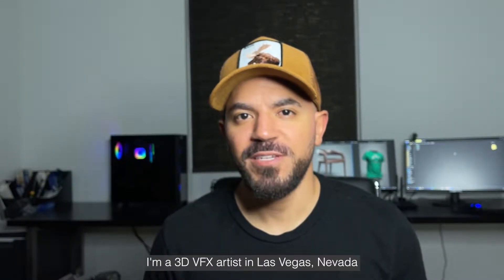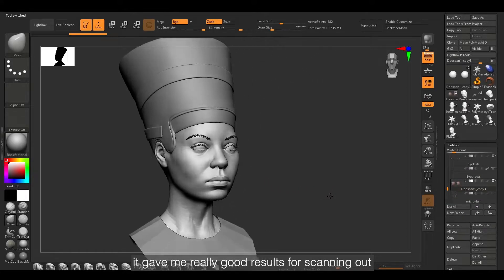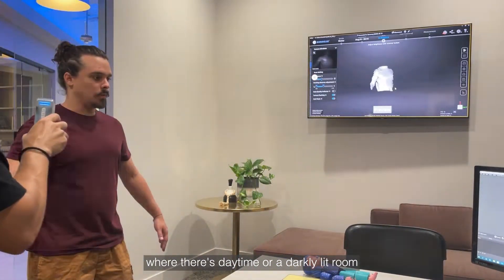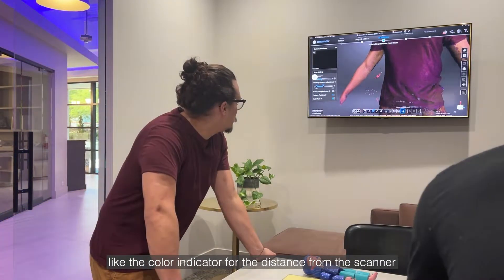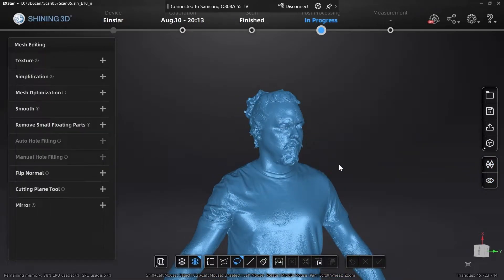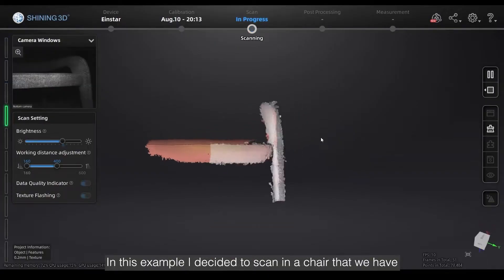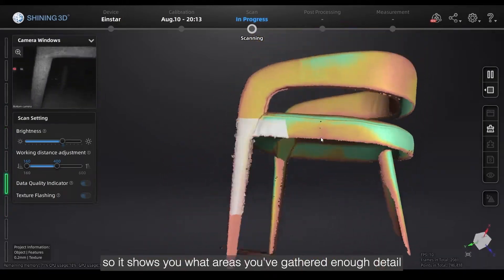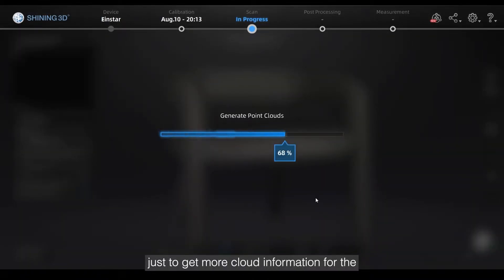How Detail Can a 3D Scanner Go in Scanning Organic Assets? -- Rich Gaddy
3D scanner has become more down-to-earth these years, especially to the 3D visual effect artist. A good scanner can even take their works up a notch. This time let’s visit Rich Gaddy from the United States and see how the new Einstar helps him with his piece.